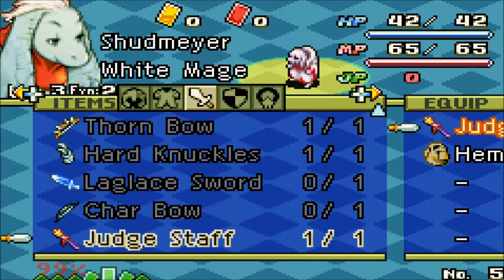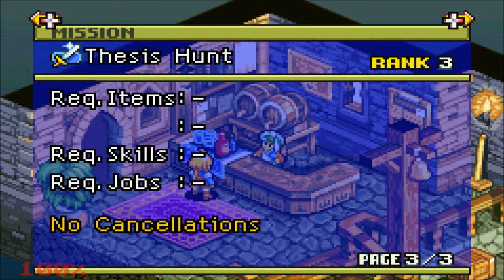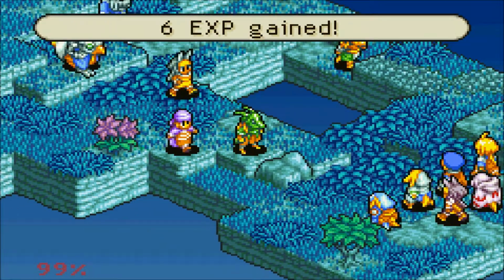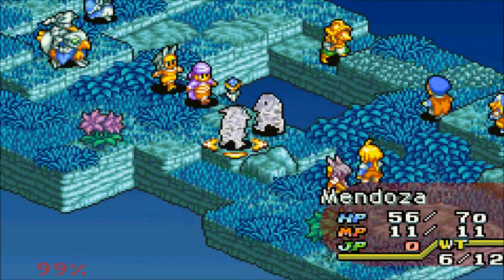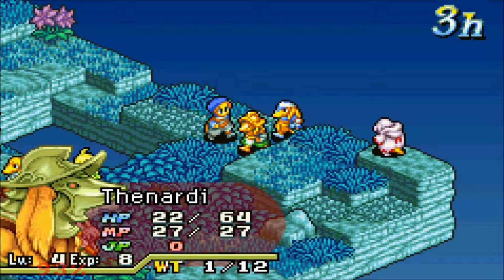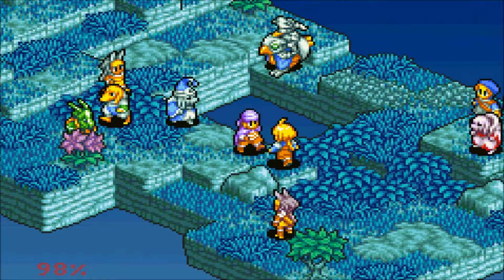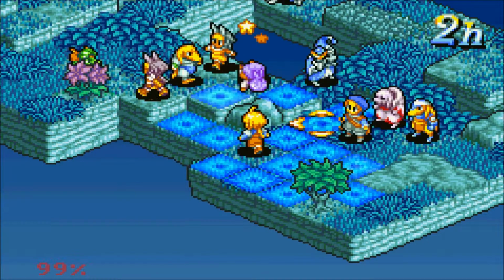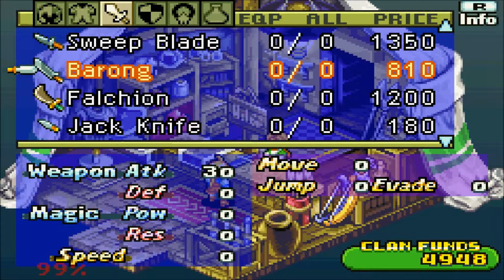Final Fantasy Tactics Advance part 6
Today we learn about advanced classes. And we get to beat some of them up!